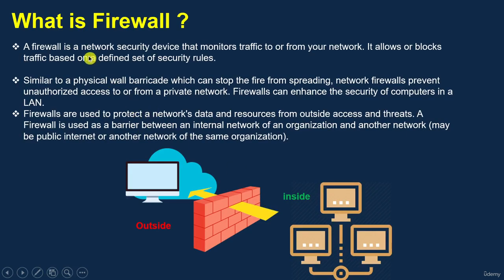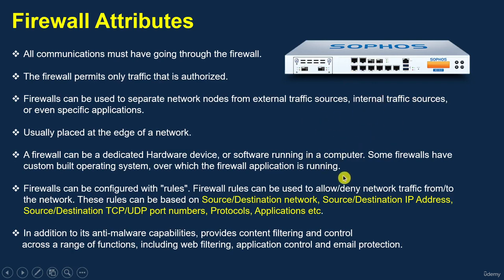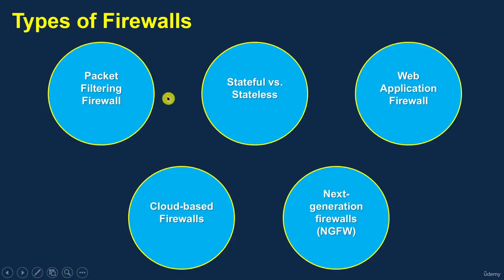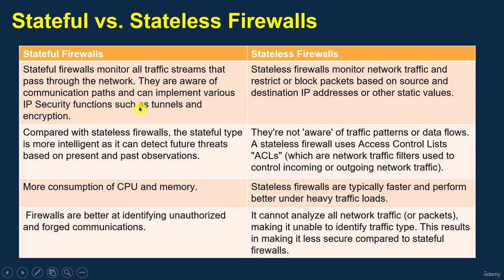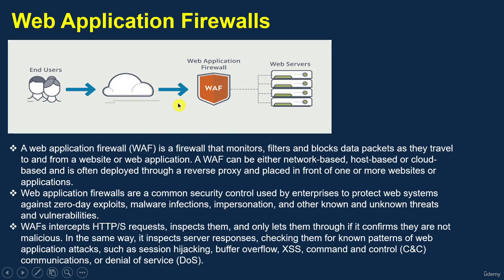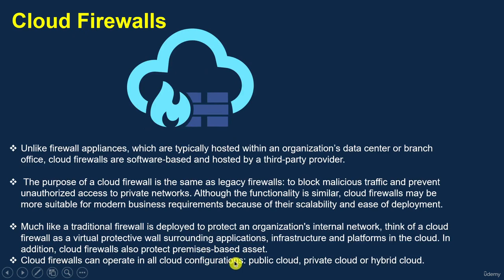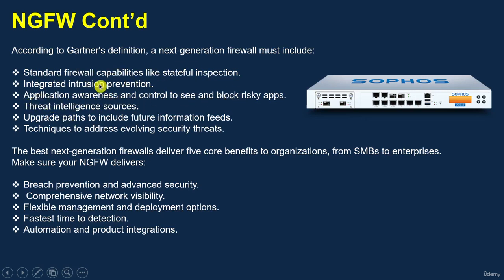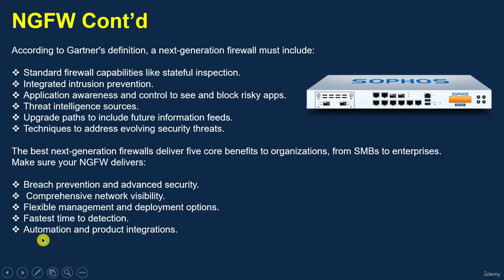1 2 Firewall Technology